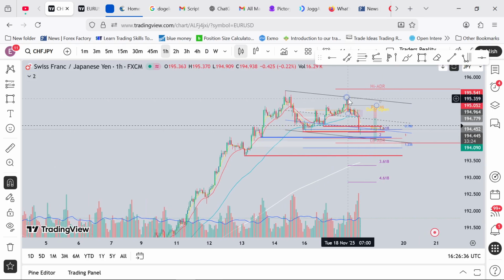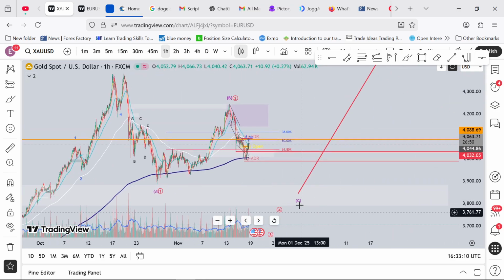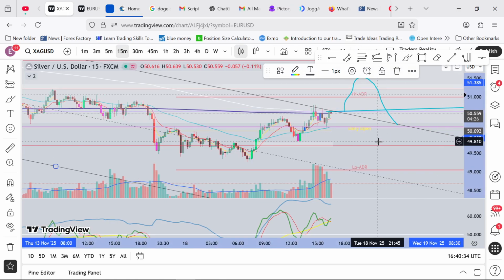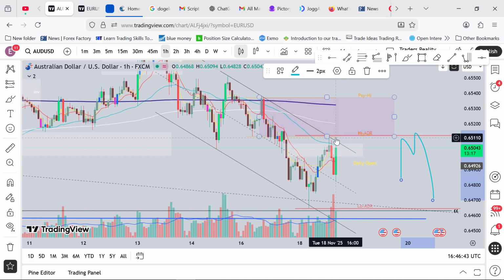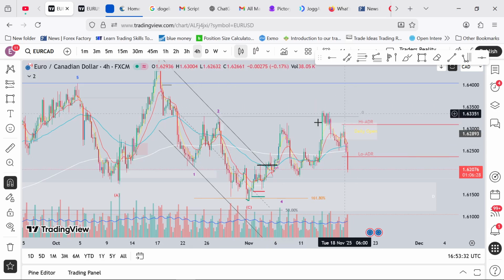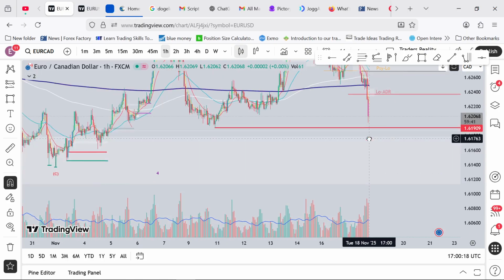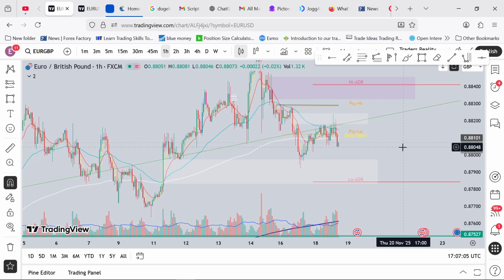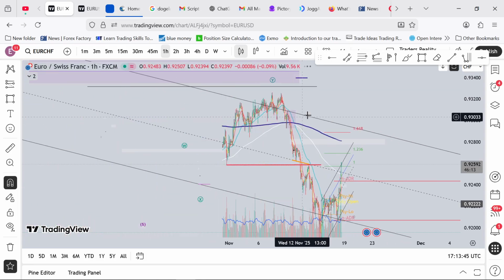Master FVGs Using Emas & Elliott Wave | Complete Trading Strategy Tutorial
In this video, I break down one of the cleanest confluence strategies in modern trading — combining EMA structure, Fair Value Gaps (FVGs), and Elliott Wave counting to pinpoint high-probability entries.

You’ll learn how professional traders use trend EMAs, FVG imbalances, and wave structure together to time reversals, continuations, and premium/discount entries with precision.

🔥 What you’ll learn:

How to use EMA direction to confirm trend

How FVGs show institutional imbalance

How Elliott Wave gives structure & timing

Entry, stop loss, take profit placement

Complete strategy you can apply instantly

Perfect for Forex, Crypto, Indices, Metals, and more.